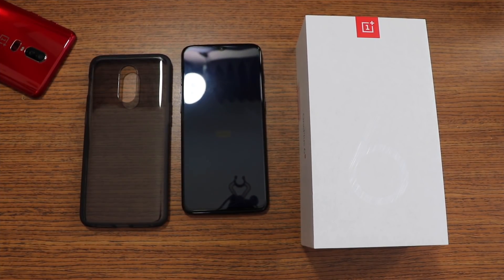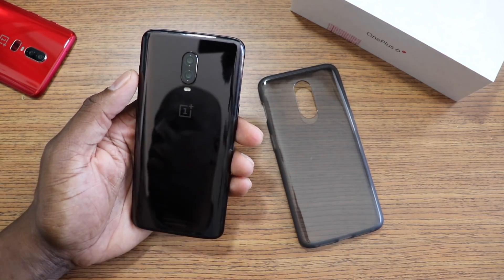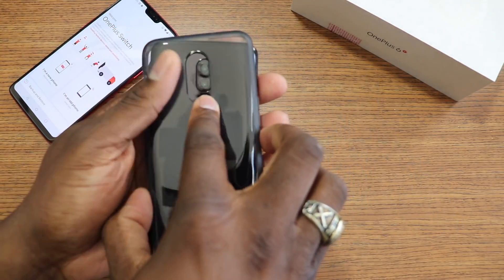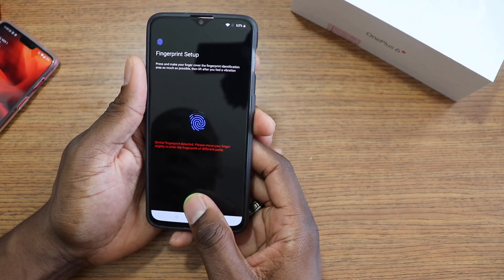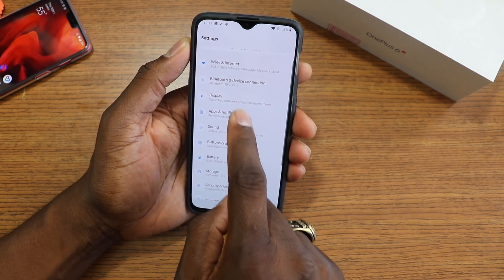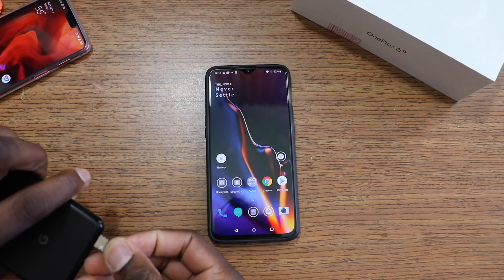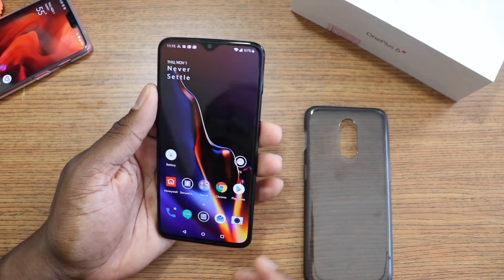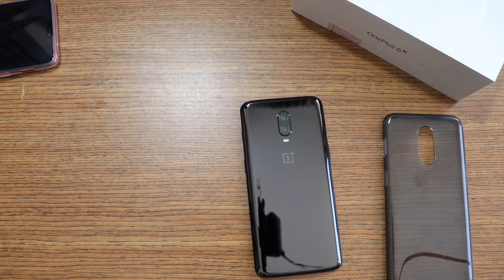OnePlus 6T | Unboxing the T-Mobile Version!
Here is my OnePlus6T | Unboxing the T-Mobile Version!

J. Williams

J. Williams